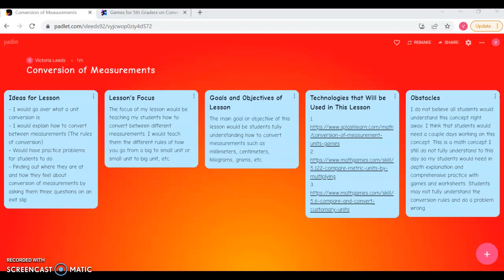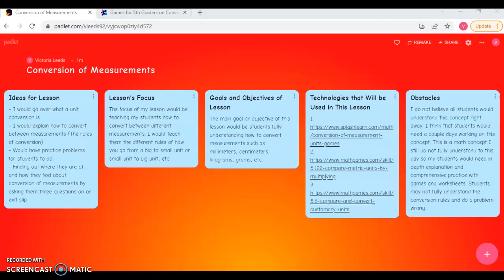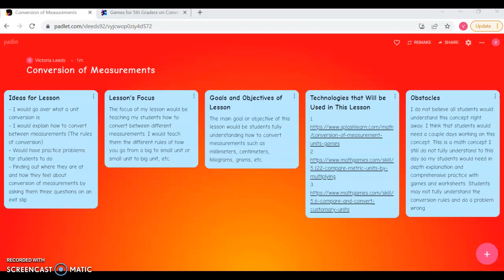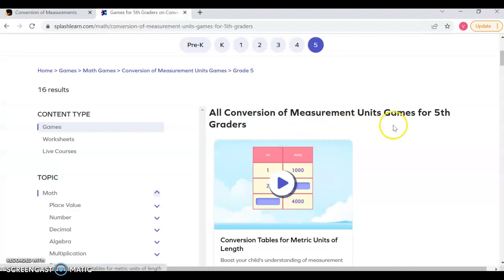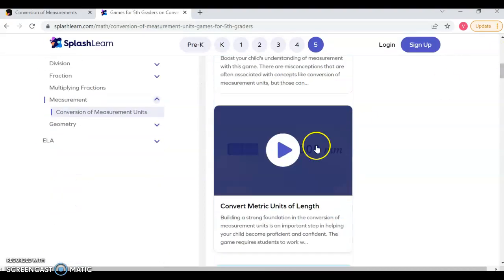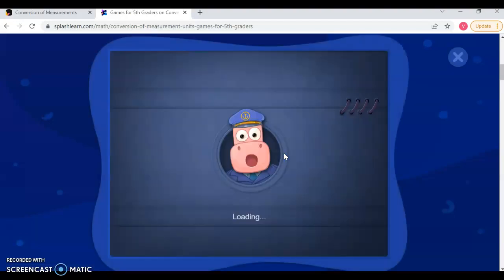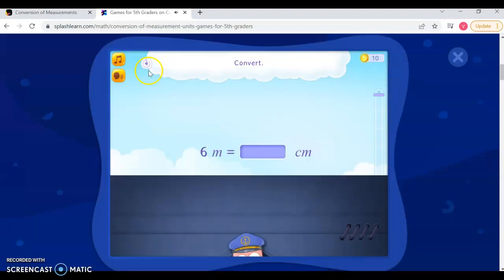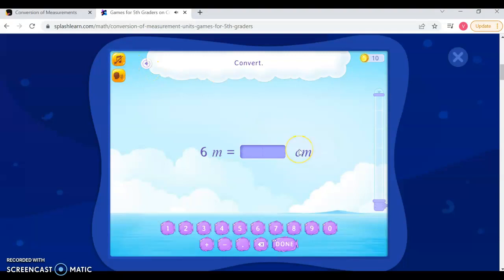Conversion of Measurement